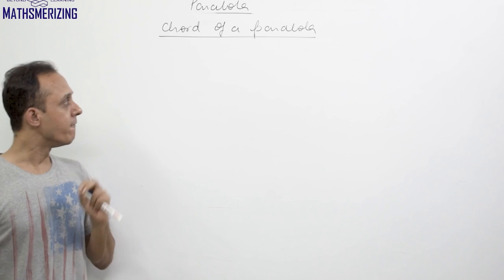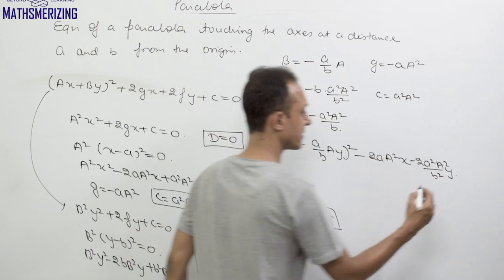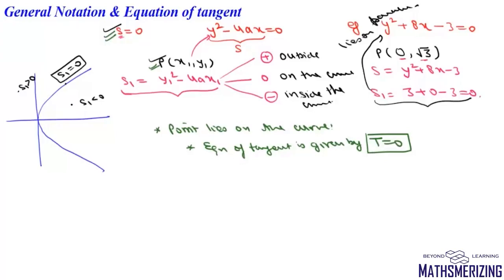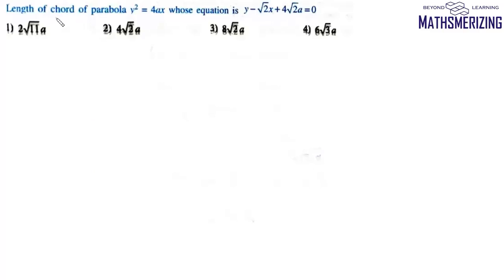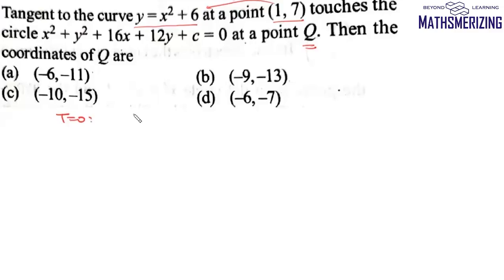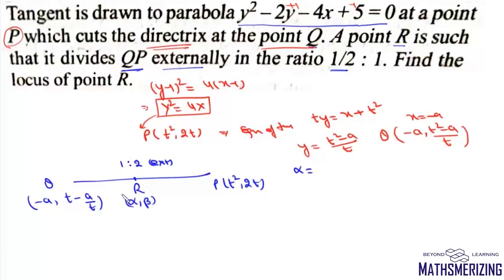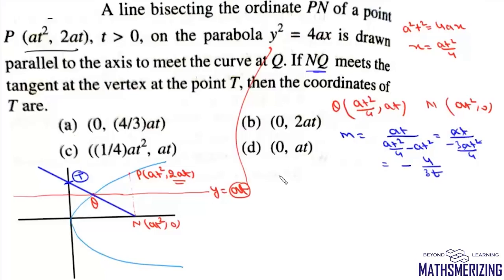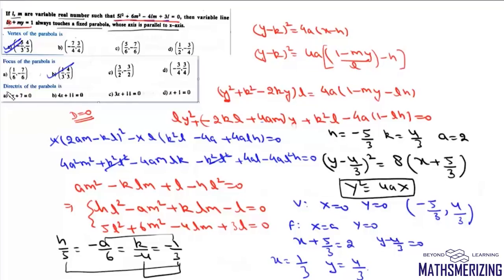Parabola | Lecture 4 | Chords & Tangents | JEE Advanced compendium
Advance your mastery of parabolas with Lecture 4 in our JEE Advanced Compendium Series, focusing on Chords and Tangents. This video deep dives into the geometric properties of parabolas, exploring how chords and tangents interact with these curves. Perfect for JEE aspirants, this session provides detailed explanations and practical examples to enhance your understanding and problem-solving skills. Prepare to tackle JEE Advanced questions with confidence as we guide you through the critical concepts and techniques for handling chords and tangents effectively.

UPI Scan code 🎯 Start your JEE Advanced Maths journey